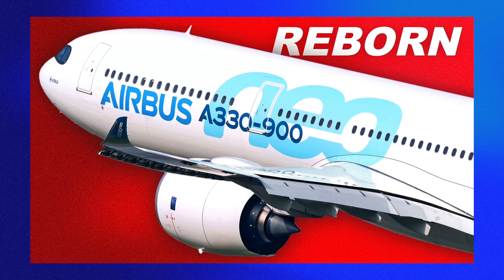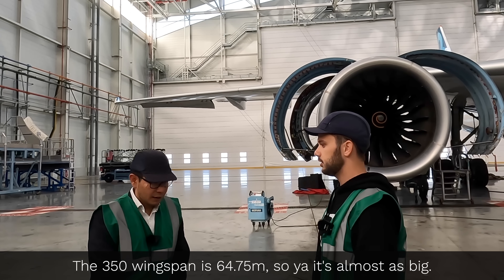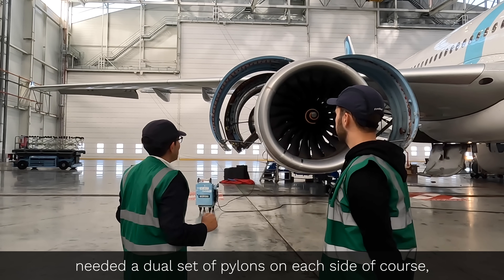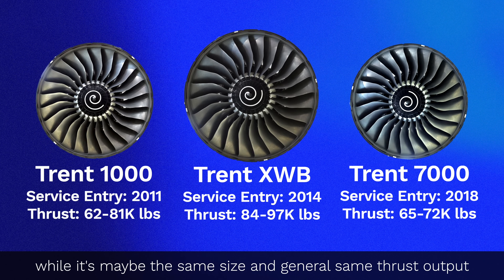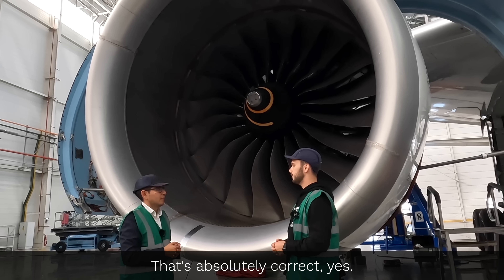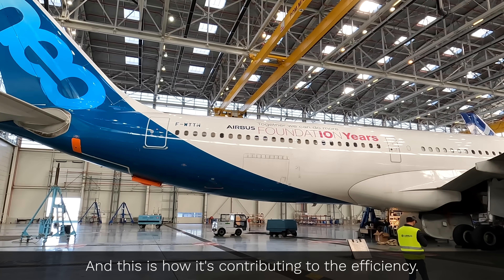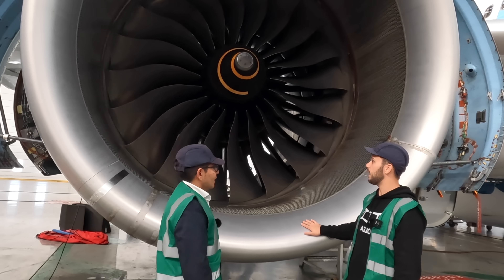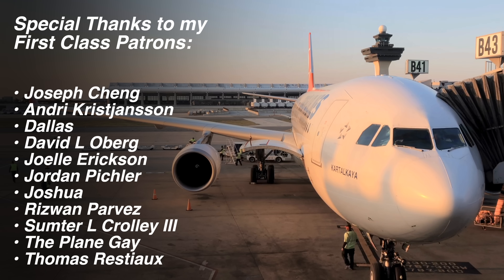Exclusive: A Look Inside the A330neo Flight Test Aircraft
Thanks so much to my videographer friends for generously providing excellent B-roll for this video.

Chapters:
Intro - 0:00
Intro to the A330neo - 0:53
The Aerodynamics - 1:59
The Engine - 4:33
The Software - 8:14
The Tail - 9:44
The Cabin - 10:18
The Operators - 12:27
Outro - 13:24

When most people think of the A330neo, this is what they envision. A sleek machine with massive engines, graceful wings, and an iconic face mask. If you’ve ever gotten up close to one of these birds, you’ll know just how elegant they are.

But today, I’m gonna show you a different side of the NEO. If you watched my last video, you’ll know that Airbus has been tinkering with its design to address new market needs. And because of this, they’ve maintained a flight test vehicle to help certify all of the changes.

Airbus gave me exclusive access to this aircraft, so I could take you behind the scenes & show you what’s actually new on the neo. And frankly, I was surprised by just how many changes have been made. So come along and let’s explore this incredible bird together.